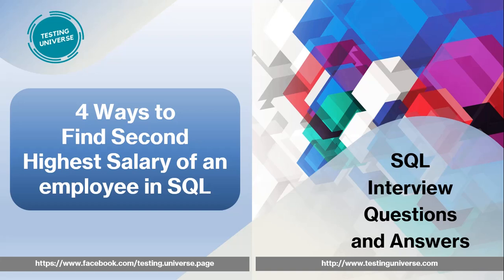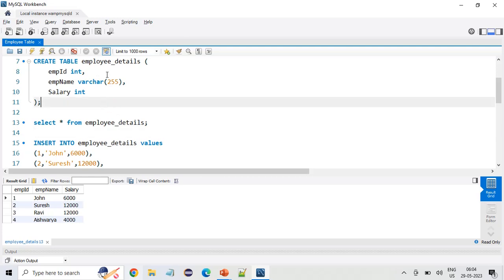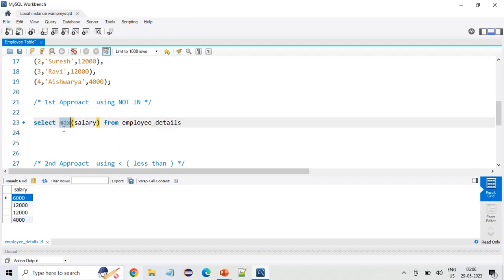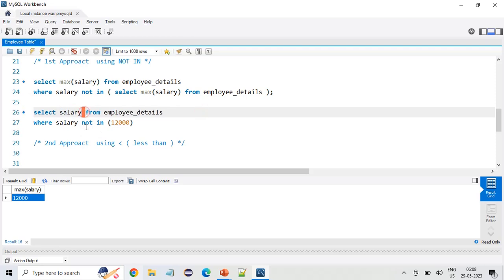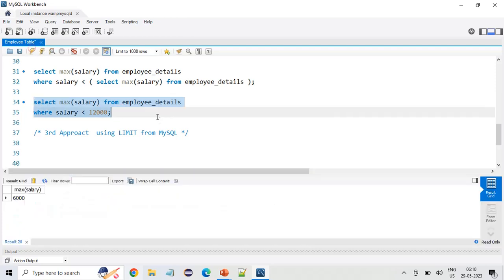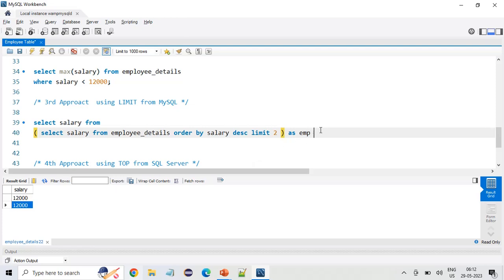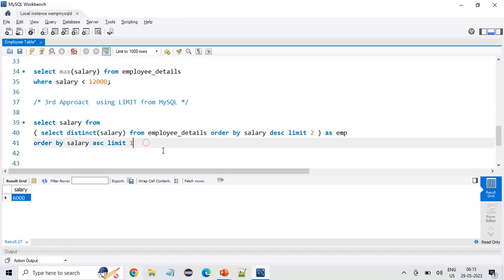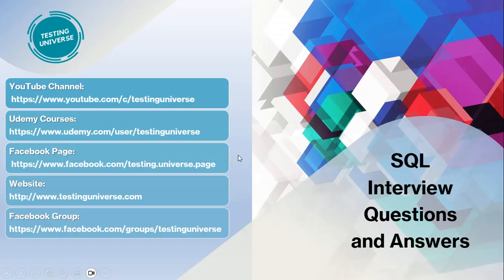SQL Query to Find Second Highest Salary | SQL interview questions and answers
SQL Query to Find Second Highest Salary
Query to find second highest salary of an employee